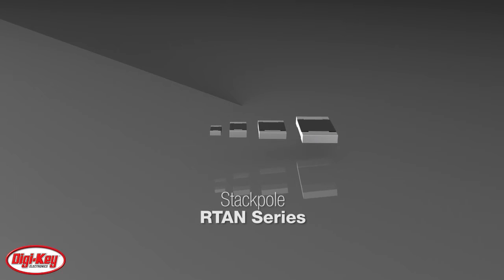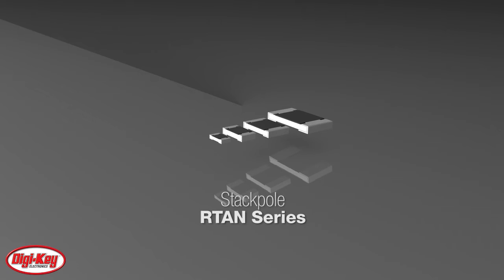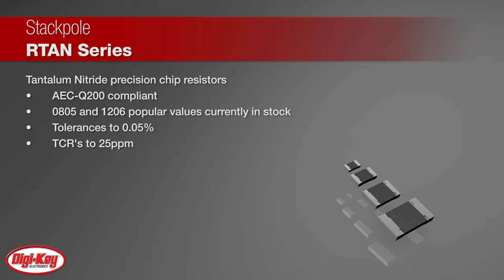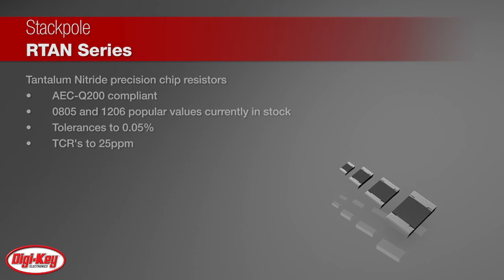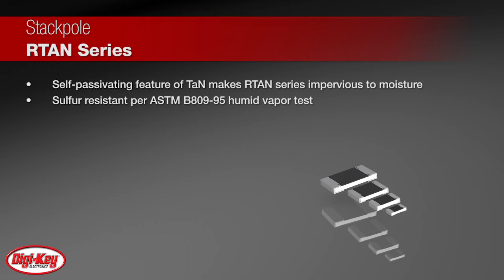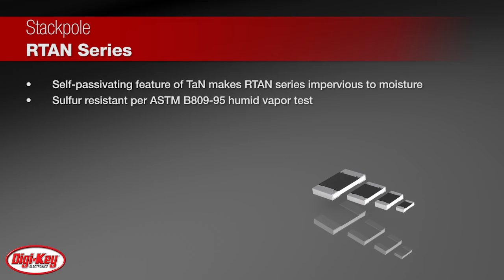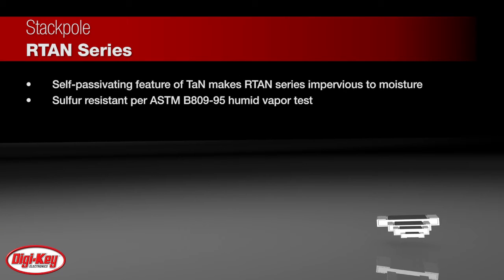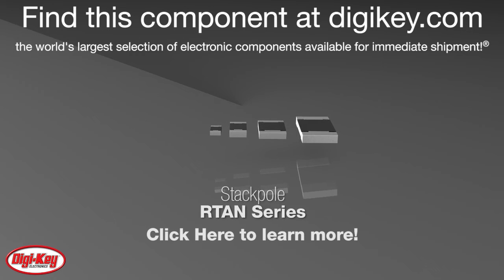Stackpole RTAN Series Resistors | Digi-Key Daily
The RTAN series from Stackpole is an AEC-Q200 compliant series of tantalum nitride precision thin film chip resistors. Available in sizes from 0805 and 1206, these resistors offer tolerances to 0.05% and TCR's to 25ppm. The self-passivating feature of TaN makes the RTAN series impervious to moisture. In addition, Stackpole’s materials and design enhance the anti-moisture performance and makes the RTAN highly resistant to sulfur contamination. Under industry standard sulfur testing, namely, ASTM B809-95 humid vapor testing, the RTAN chip resistors show minimal resistance shifts after over 700 hours. To learn more, visit this product page on digikey.com.